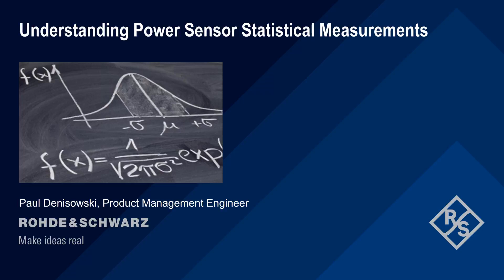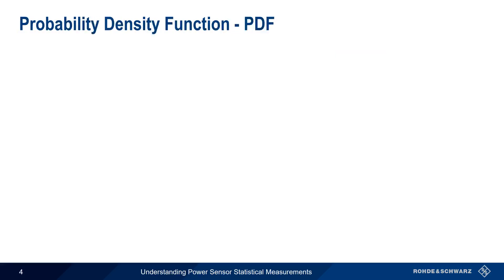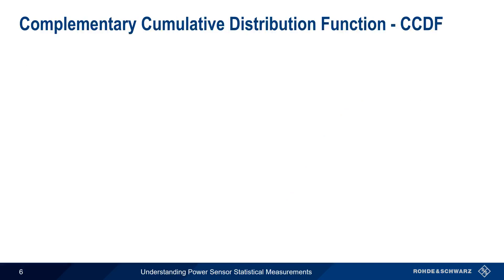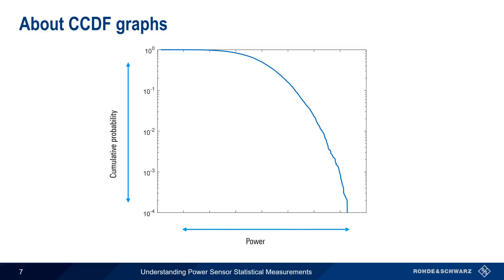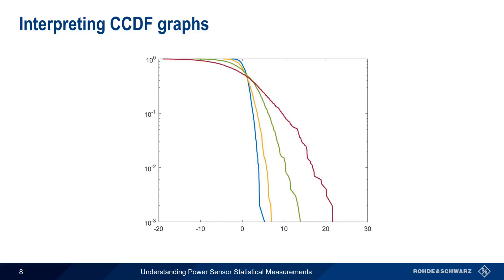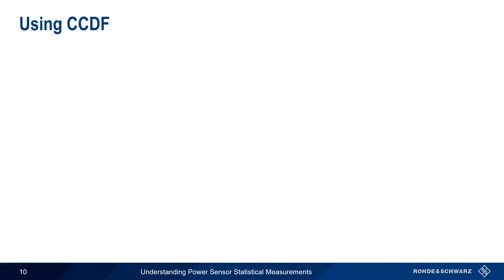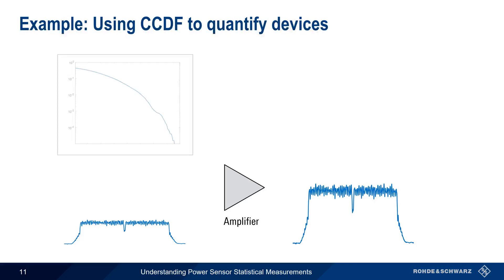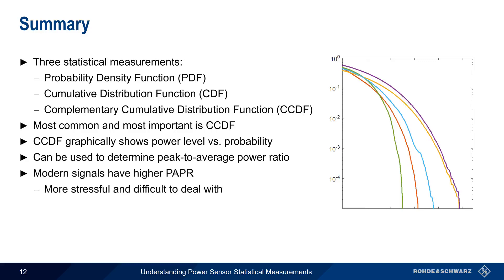Understanding Power Sensor Statistical Measurements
This video provides a brief technical introduction to using RF power sensors for making statistical measurements such as CCDF.